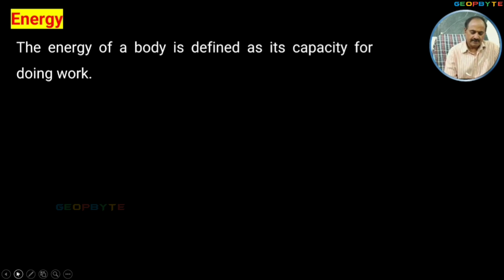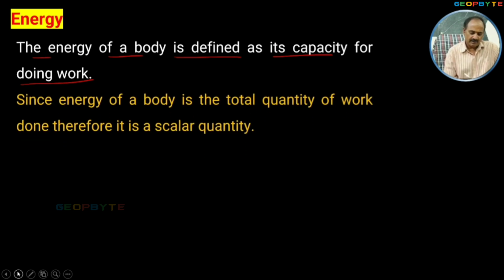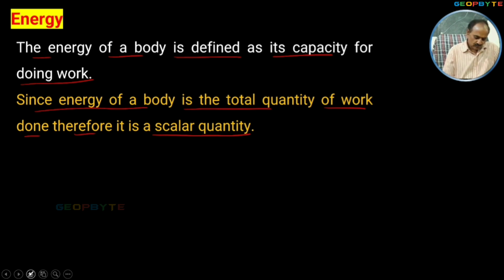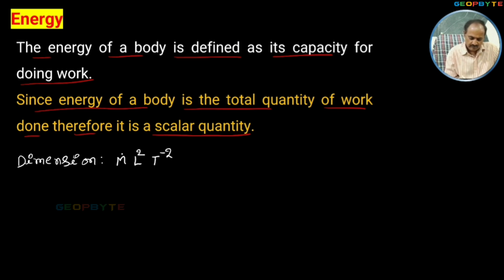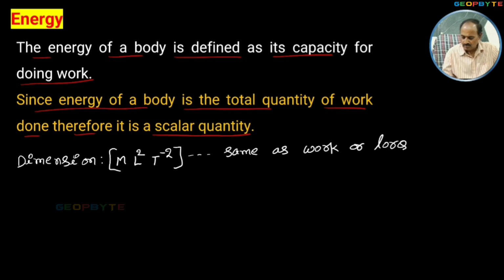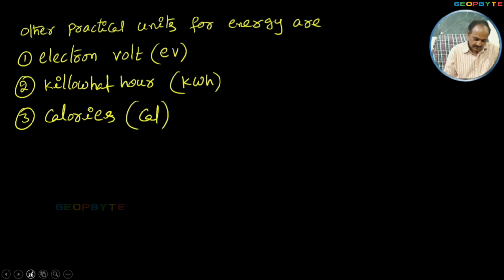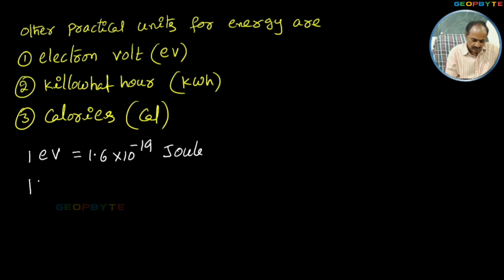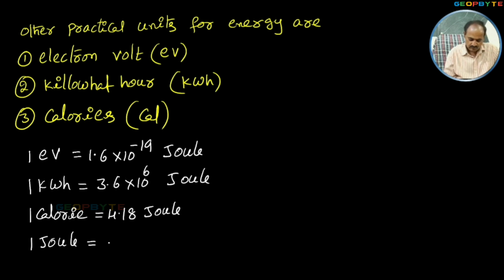Energy | Work, Energy, Power and Collision | JEE MAINS | NEET | BITSAT